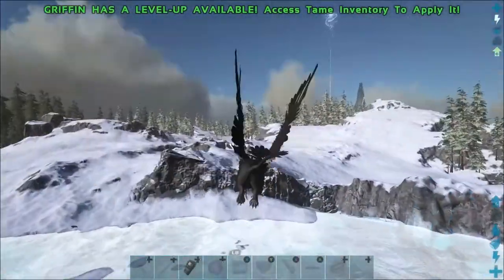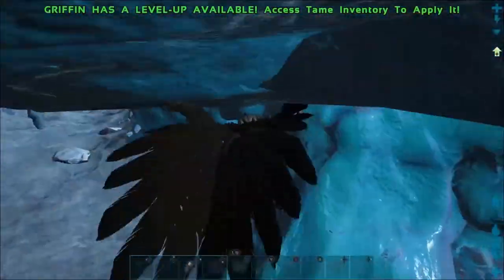Evil Gaming ep 3 Ark ragnarok top 5 locations to build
this video has my favourite top 5 locations to build on ragnarok and will help you in the preperation phase ready for xbox release on 4th july